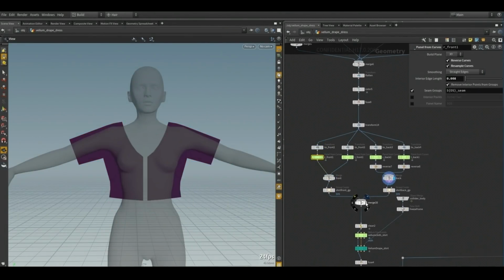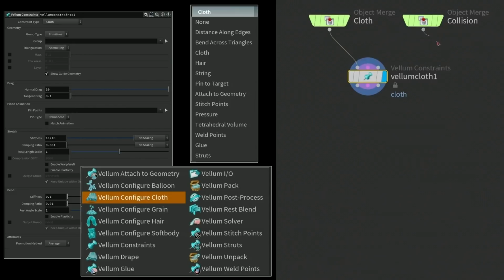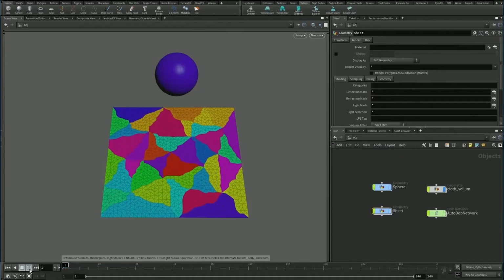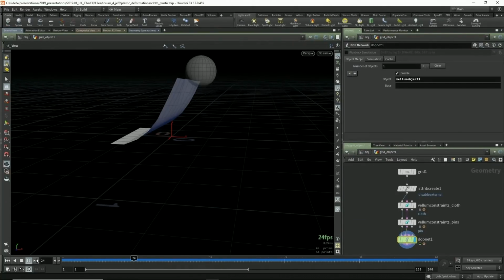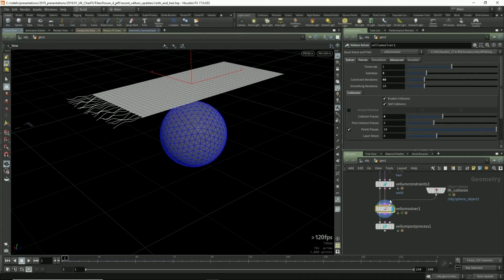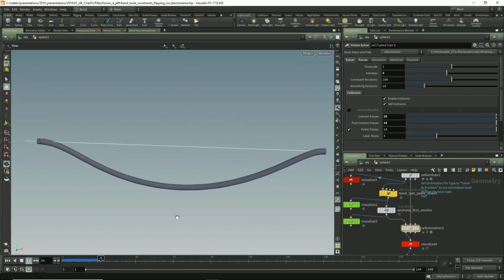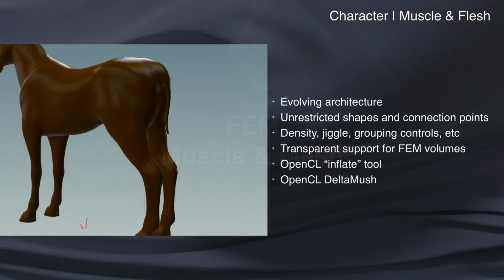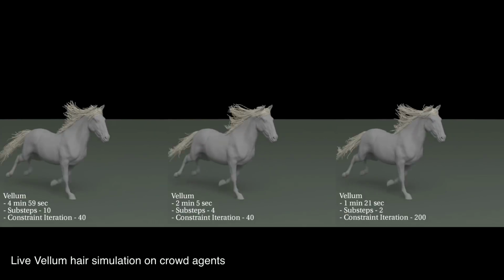Character FX & Cloth in H17 | SideFX | Character FX & Crowds Production Talks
Presented by Jeff Wagner.

Houdini makes an excellent platform for providing all kinds of FX work on top of characters. This presentation will look at applying various different effects to characters including, dynamic fur, dynamic skin secondary effects, muscles and more. Jeff will also explore the use of the new Vellum solver for cloth, fur and jiggly stuff. Also includes a tour of the various procedural tools available to riggers and character FX TDs to see the many possibilities to pushing the boundaries of character FX work.